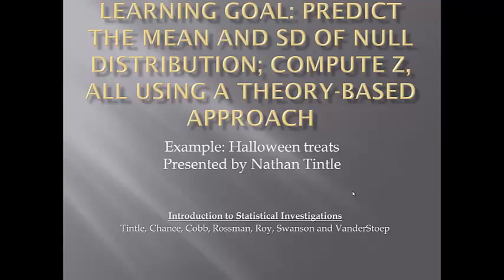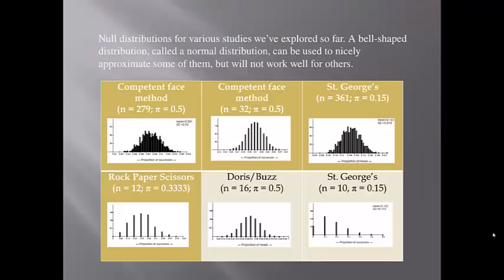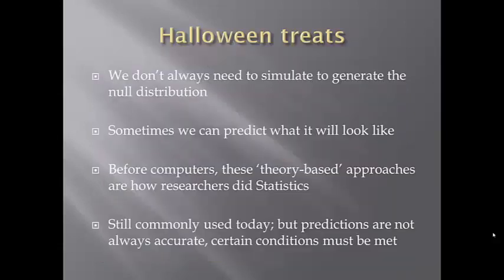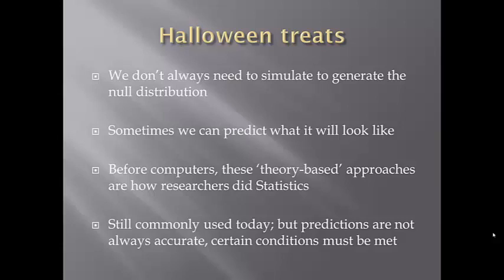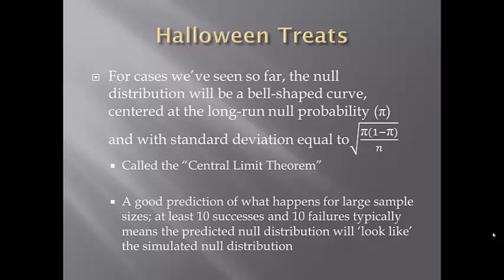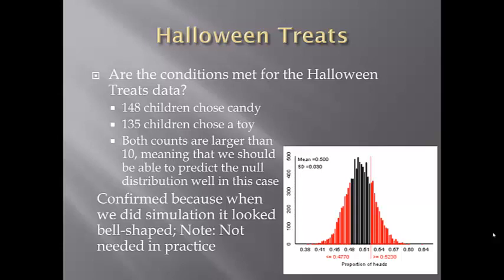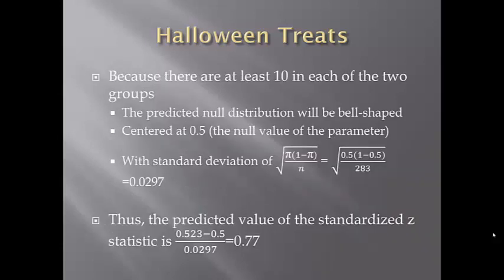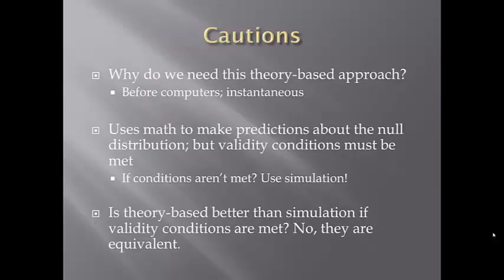1 5 1